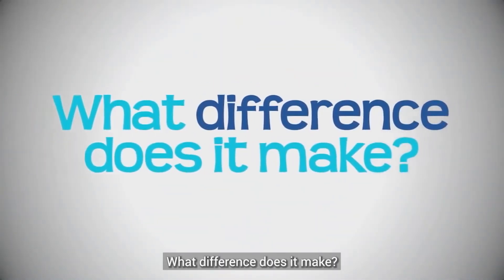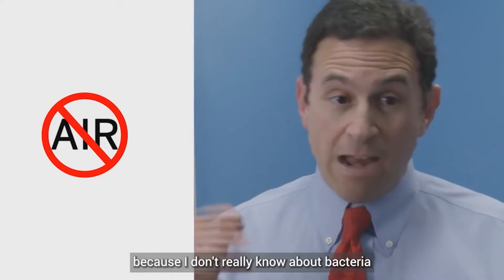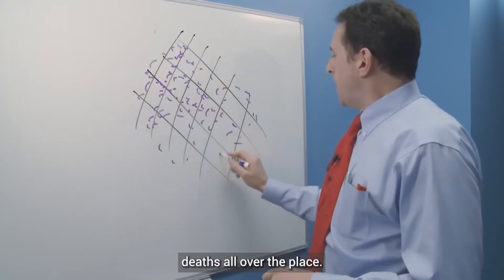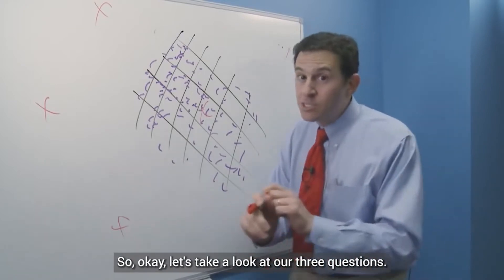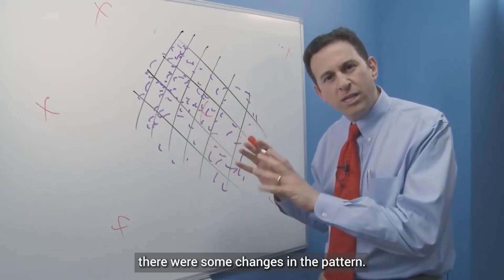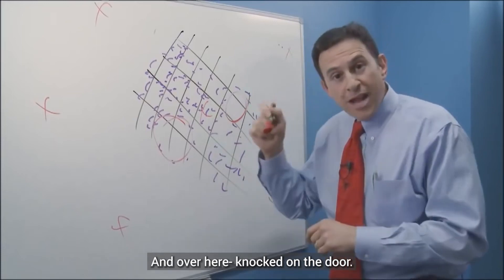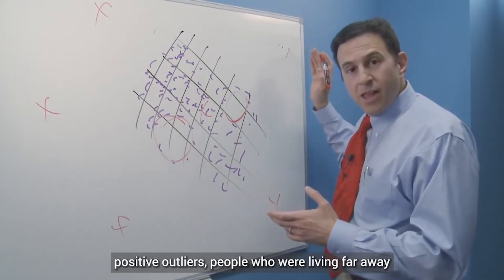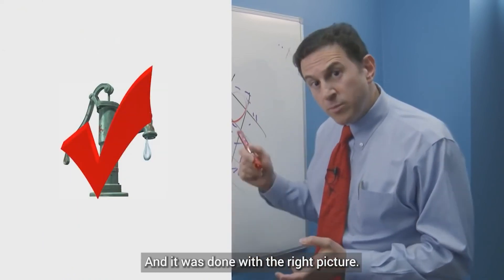Statistics in Schools - Answering the 3 Questions of Statistics Using a Picture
One in a series, Host, Eric Newburger uses graphics, pictures and interesting stories to illustrate the use of a picture to help answer the three questions of statistics: How big is it? What difference does it make? And, are you sure that's not just dumb luck?